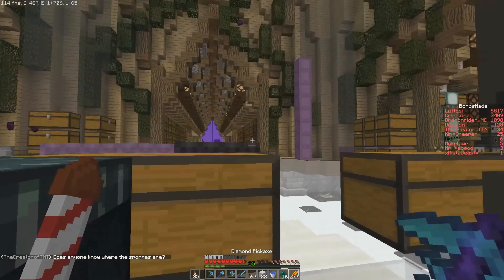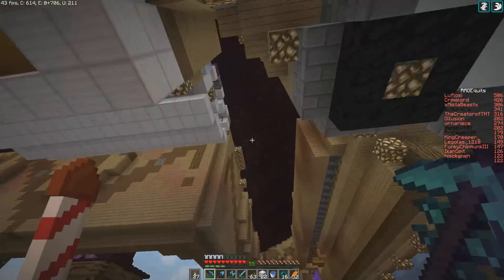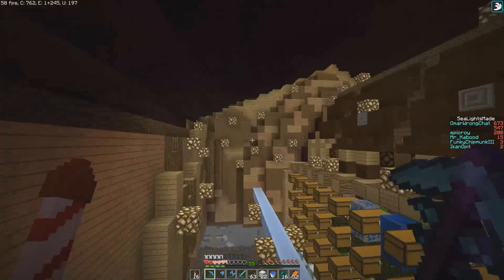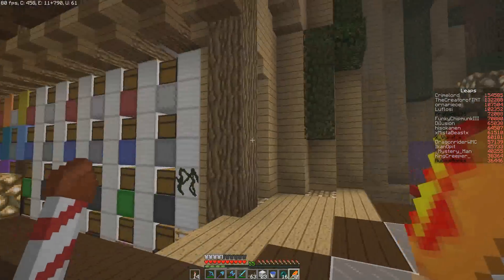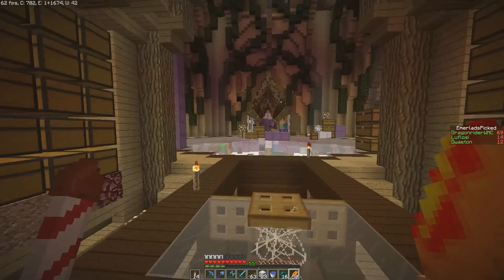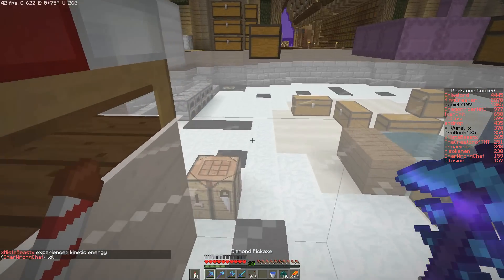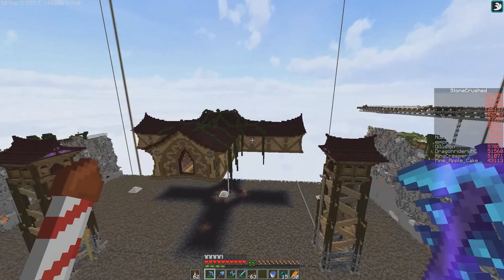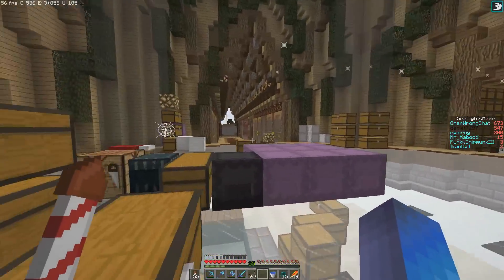The sun never sets on Minerva.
I started talking about the future plans for this project and then it turned into a shorter talky episode. A lack of sleep and school has knocked me on my ass so I'm gonna take it easy.

The resource packs I use are Faithful 32x32 for 1.10.2, Dark Handles by ZedFalcon, Optifine and a modified form of the Rectic Pack.